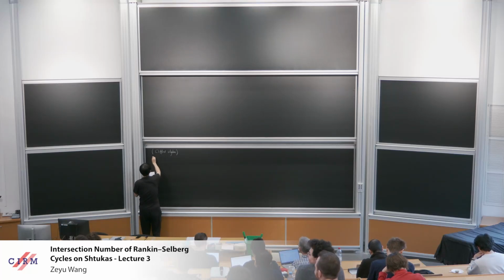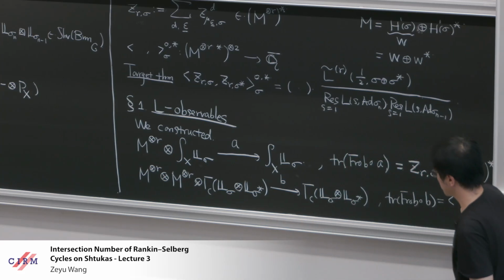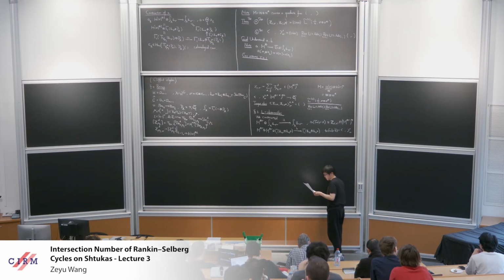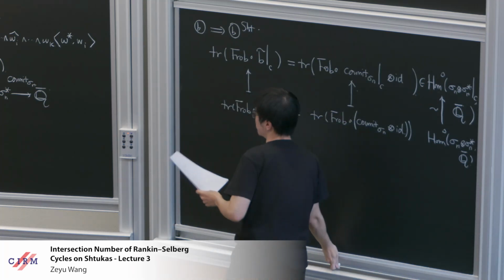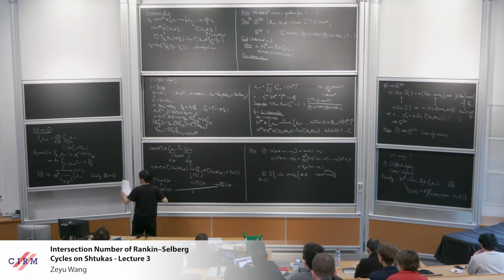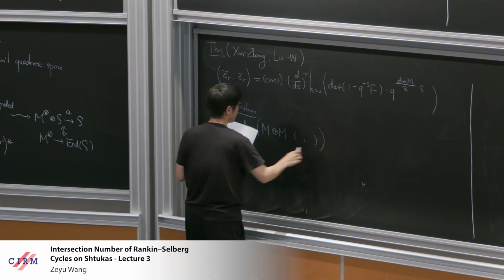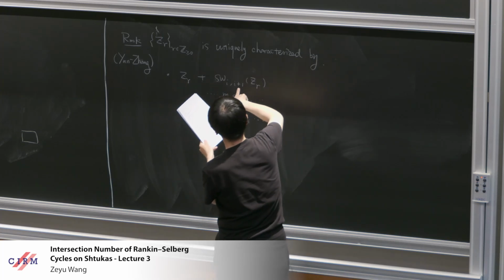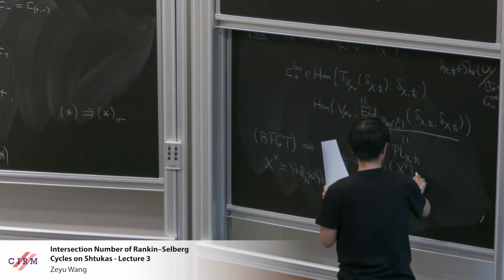Zeyu Wang: Intersection Number of Rankin–Selberg Cycles on Shtukas - Lecture 3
The classical Rankin–Selberg integral formula (for G=GL(n) ×GL(n−1) and H=GL(n−1) ) relates integrals of Hecke eigenforms on G along H to the Rankin–Selberg L-function of the associated Galois representation. In this talk, I will present a generalization of this formula over function fields in the everywhere unramified setting, relating the self-intersection numbers of some cycles on the moduli of GShtukas to the higher derivatives of the Rankin–Selberg L-function. This can be viewed as a higher-dimensional analogue of the higher Gross–Zagier formula of Yun–Zhang. The talk will be based on my joint work with Shurui Liu.

Recording during the thematic meeting : «Relative Langlands and Arithmetic» the February 26, 2026 at the Centre International de Rencontres Mathématiques (Marseille, France)